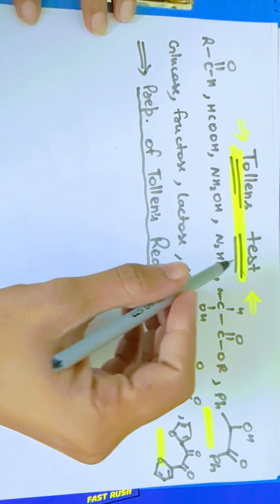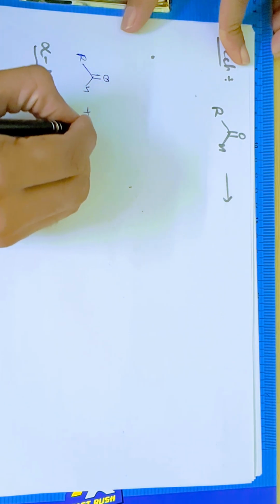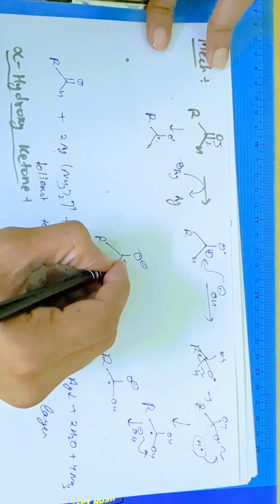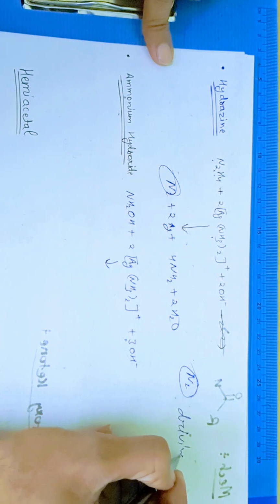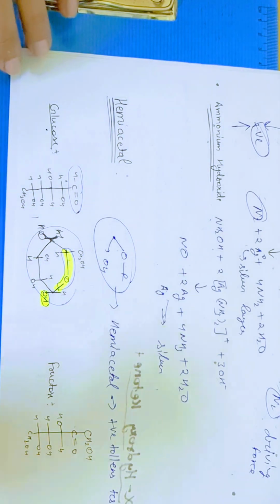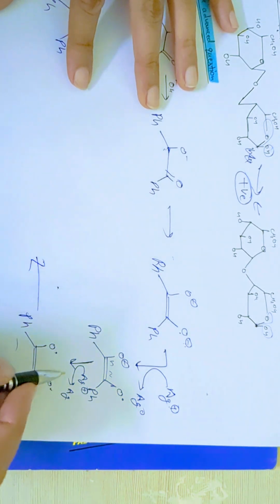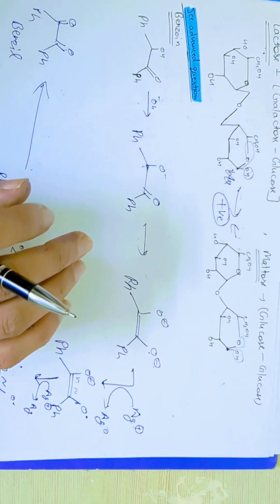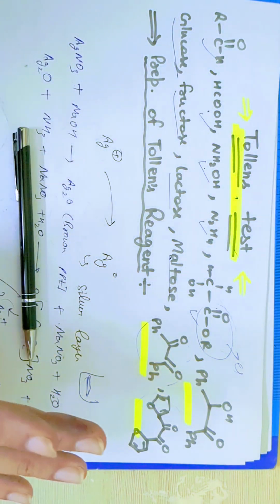most important examples of tollens test jee neet pyq reducing sugar and non reducing sugar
In this lecture I give complete information about the tollens test and reducing sugar and even cover aome pyq